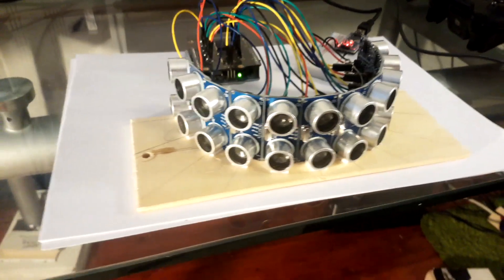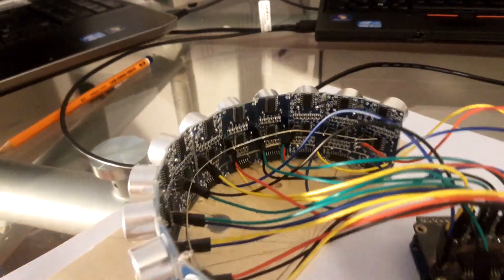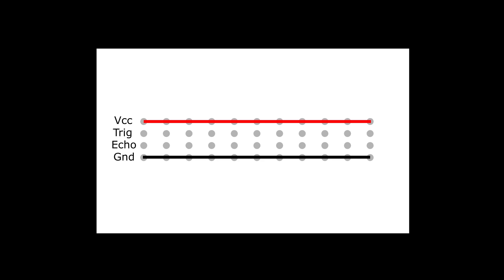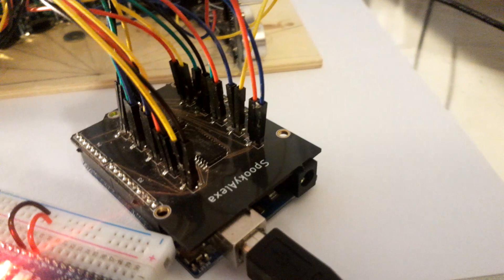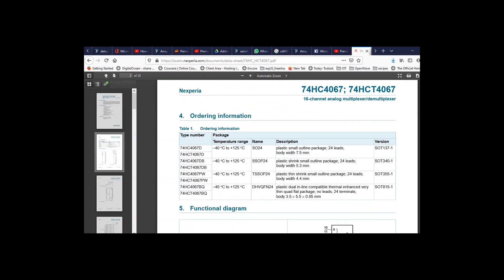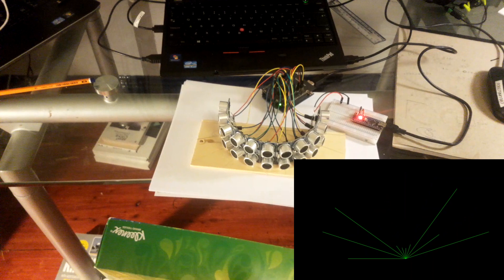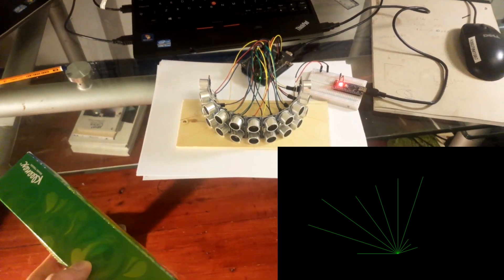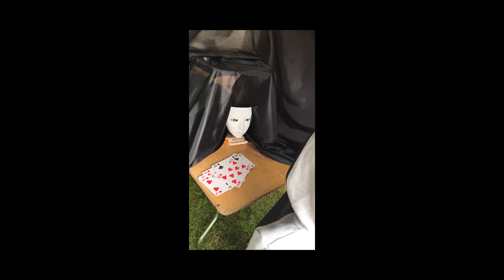HR-SR04 ultrasonic sensor room scanner/mapper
The Arduino shield, processing code etc etc can be found